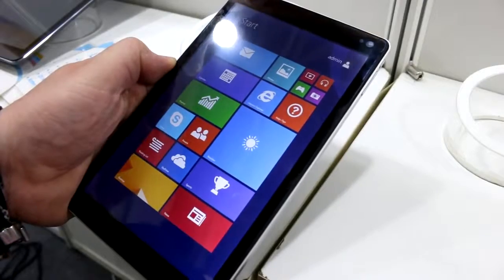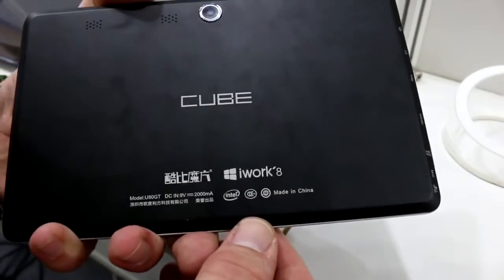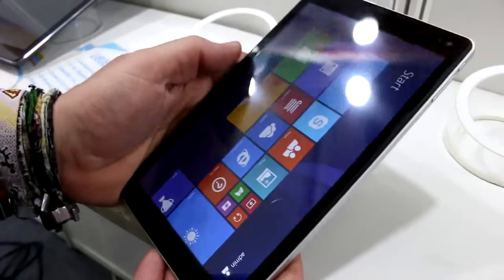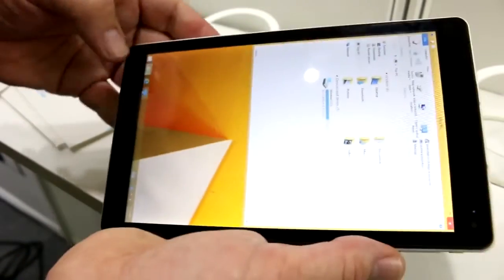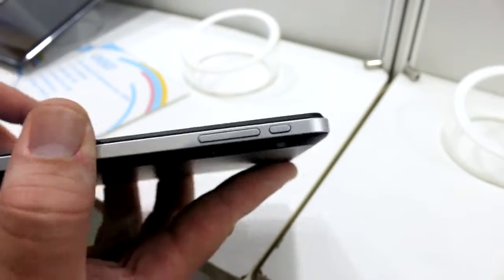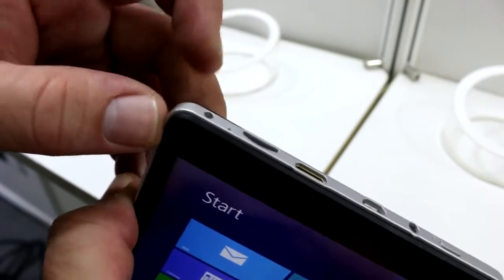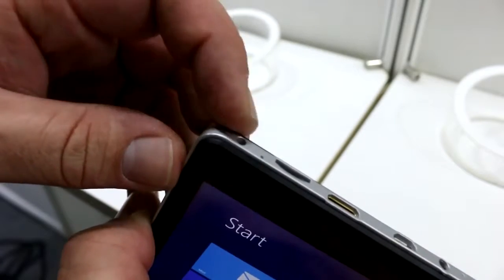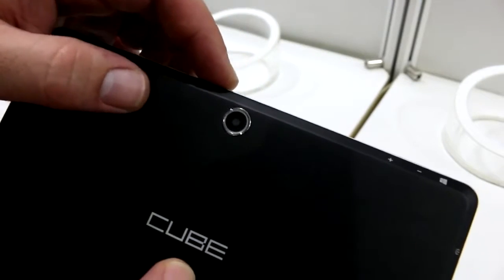CUBE iWork 8 Entry Level Bay Trail Windows 8 1 Tablet